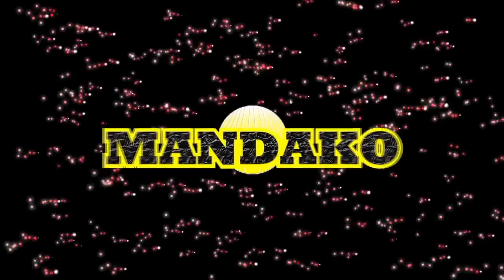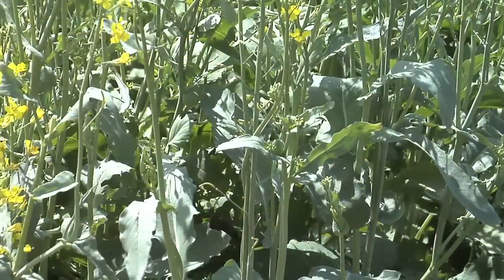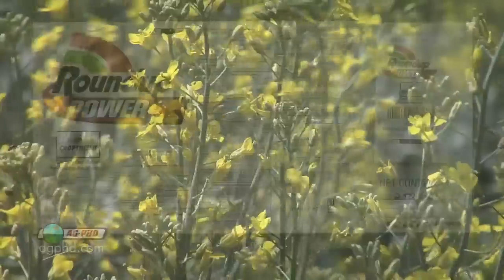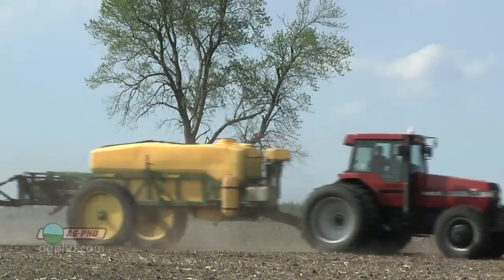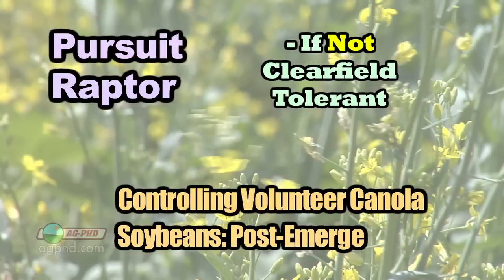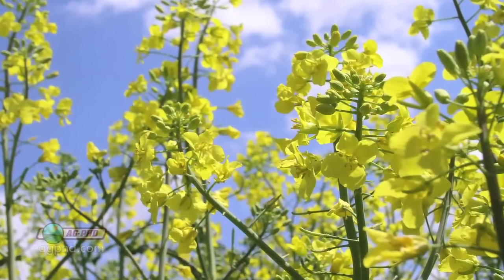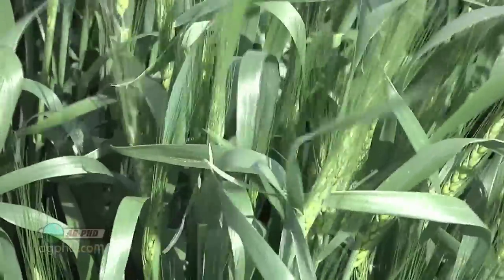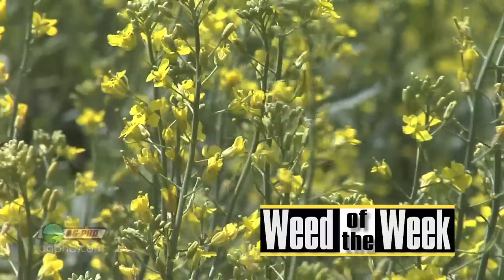Weed of the Week #755-Volunteer Canola (Air Date 9/23/12)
It's our Weed of the Week, Volunteer Canola.